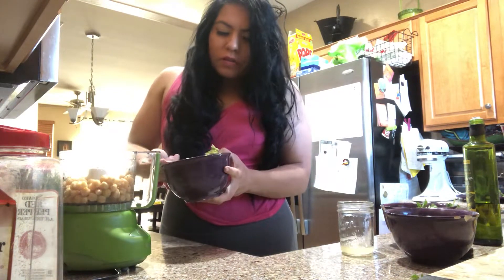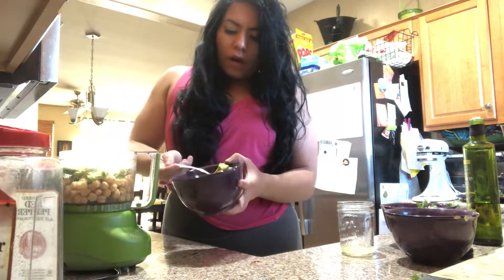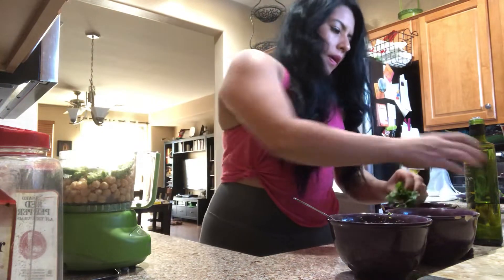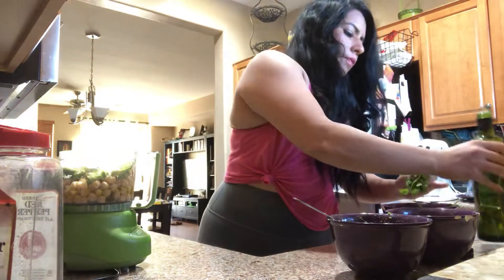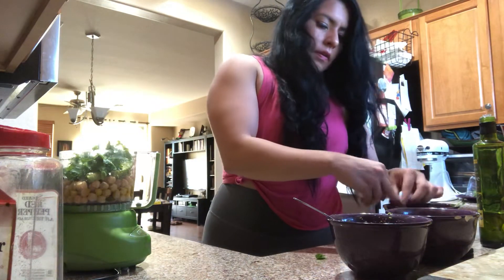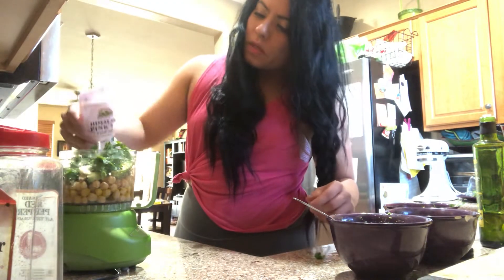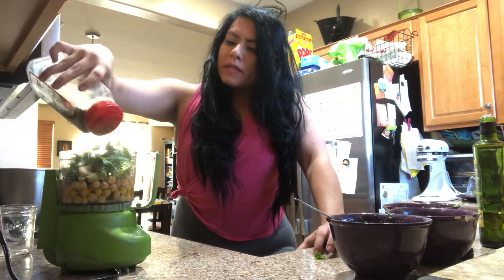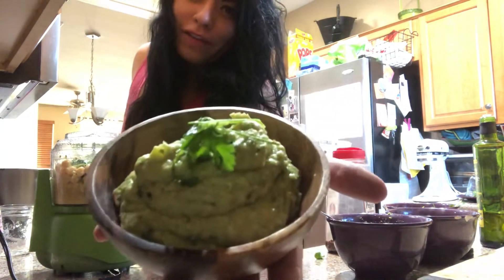🥑 Hummus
Easy quick walk through of Ericka’s 🥑 Hummus